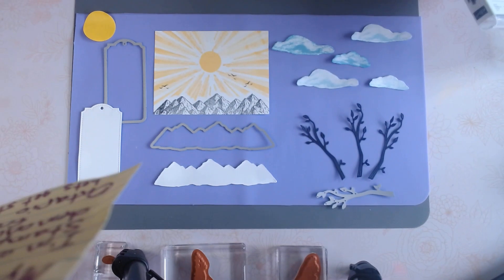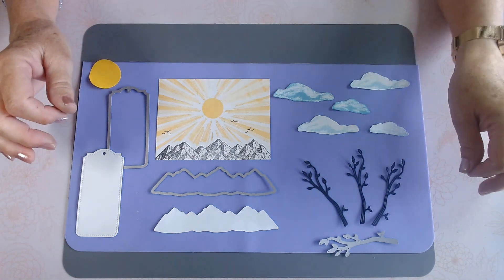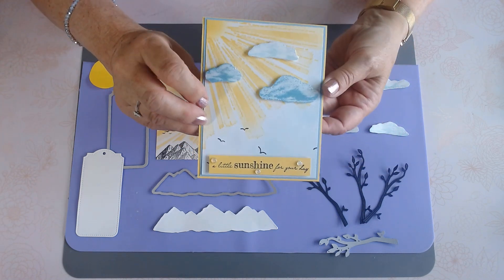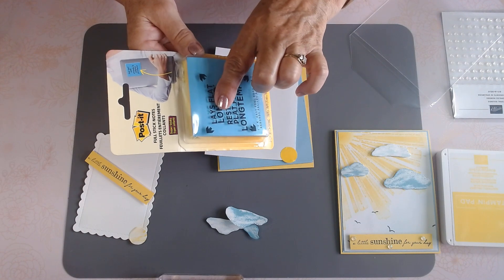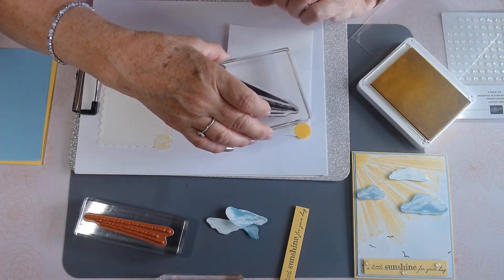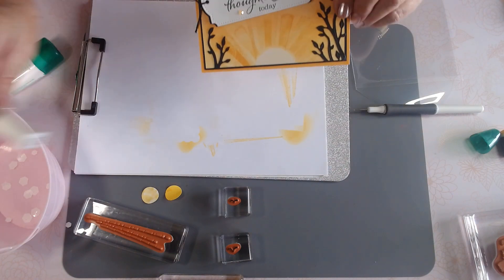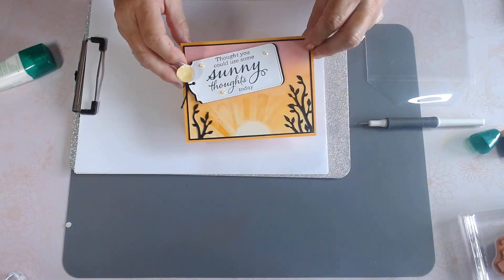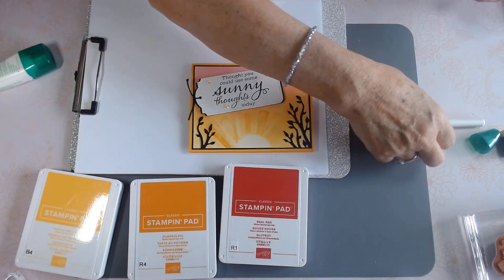After the Storm in Mountain Air with lots of Sunshine cards with Stampin Up stamps for sunny cards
So glad you dropped by today for some ideas, inspiration and a smile along the way.

Today's cards were inspired using the After the Storm stamp set, with a few mountains from Mountain Air.  Sentiments can be found from the Sunny Sentiments stamps, and the featured set called After the Storm.

If you have any questions about today's products and don't have a demonstrator, I would gladly assist you.

Have a great week, and see you again soon with some new ideas.

Shop products at:  LyndaPhippen.stampinup.net
Pintrist: Sample Cards to Inspire you – Lynda Phippen
Face Book:  Stampin Up with Lynda Phippen
YouTube – Stampin Up with Lynda Phippen